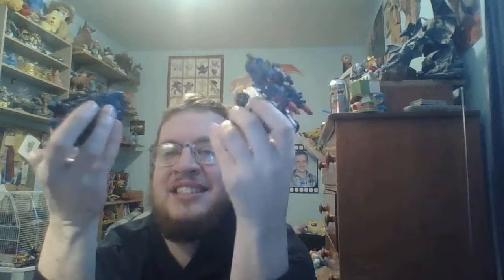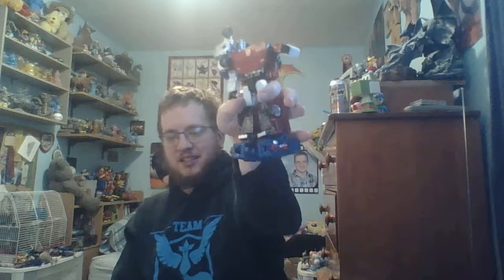ultimate defense sideswipe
note this title is in no way an official name i just figured this combo needed a better name than just attack mode and defense mode and i honestly hate attack mode also noticed while punching it in for the title it suggested kyuren oh as auto fill and i haven't done any kyuranger videos in a while with how fast my progress went with zyuohger you guys are probably wondering what's up with that well i got nothing right now that i haven't already reviewed from kyuranger but no worries more is on it's way later this year